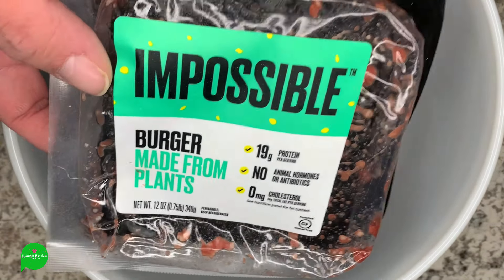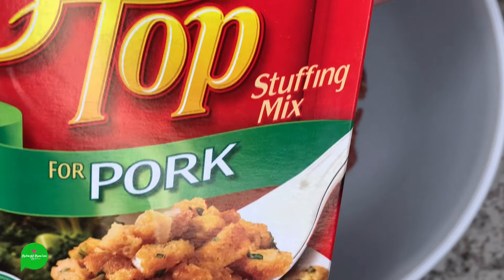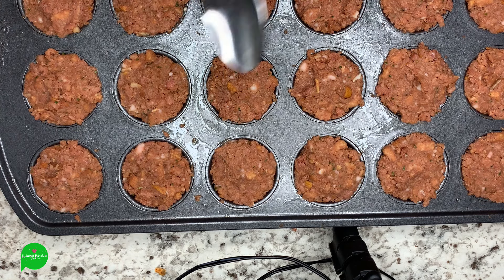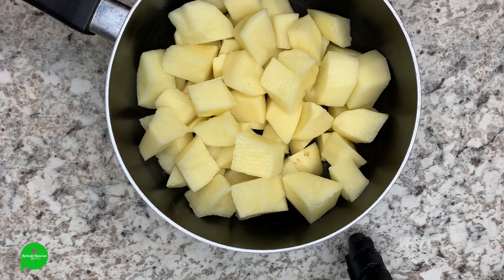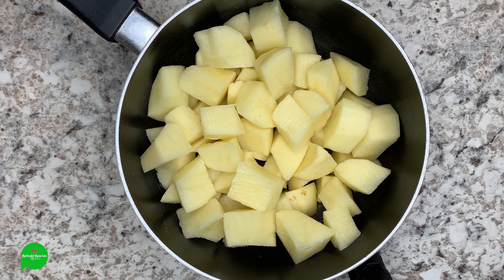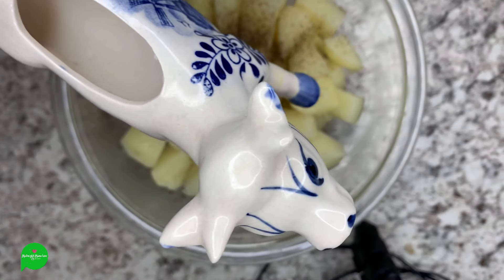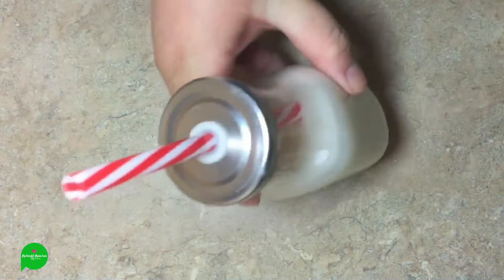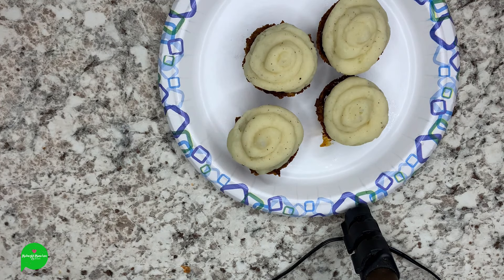Vegan Meatloaf | Meatloaf Cupcakes | Recipe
Come join me in my momma’s kitchen while I show you how to make super easy vegan meatloaf! I turned mine into cute little ‘cupcake’ appetizers too!

Secrets from a Vegan Bakery ecookbook is now available for purchase! There are gluten free options in there, as well!